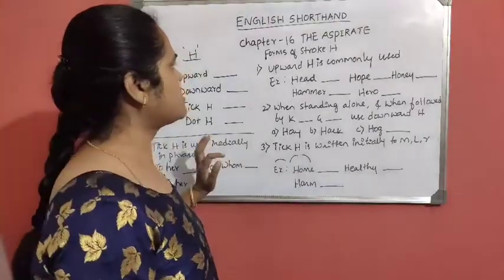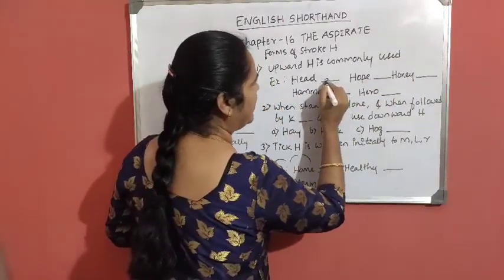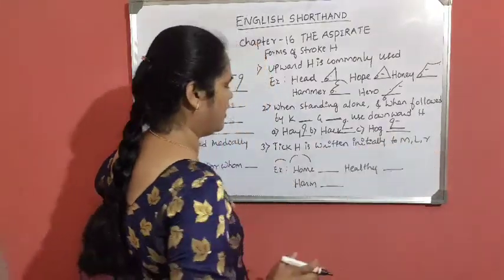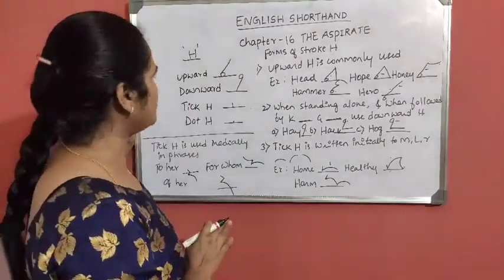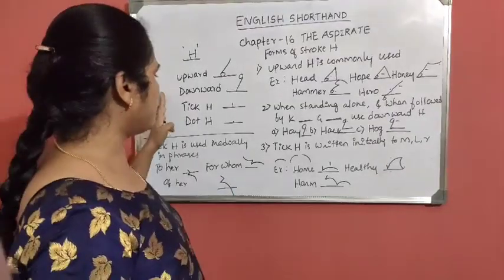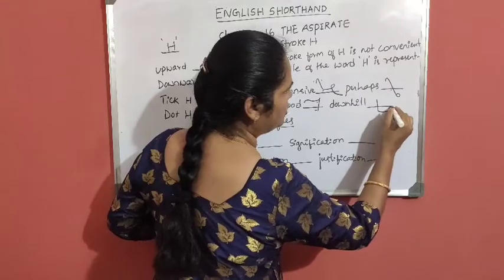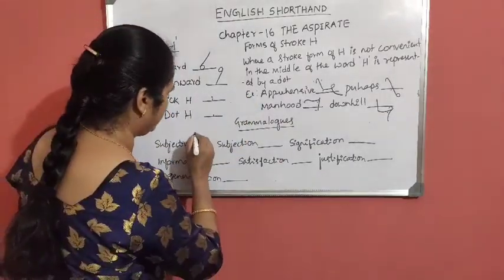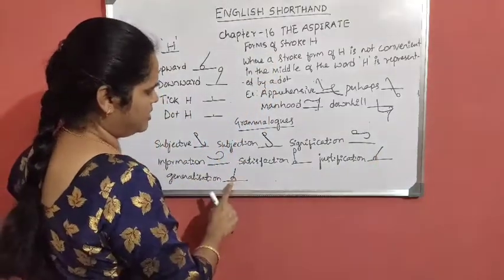Chapter 16 The Aspirate in English Shorthand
Forms of H stroke in English shorthand Pitman English Shorthand